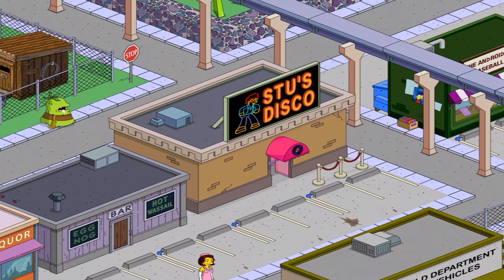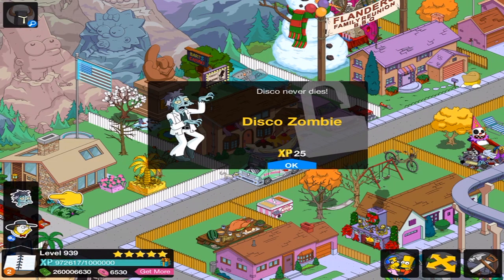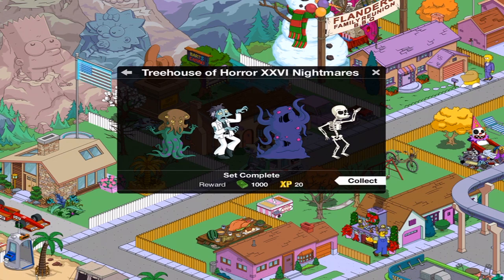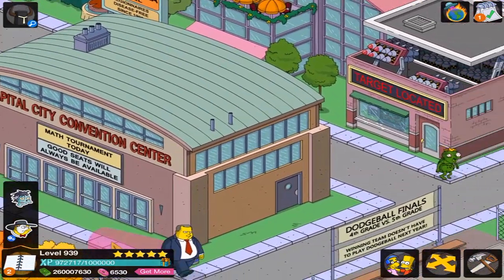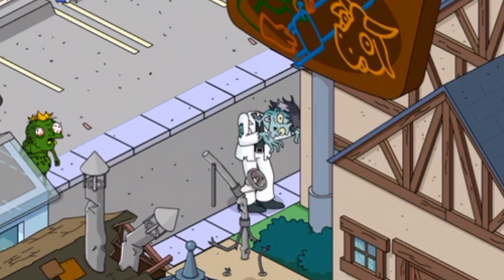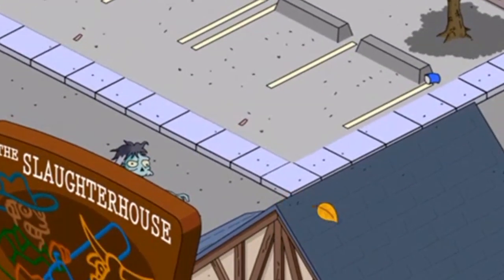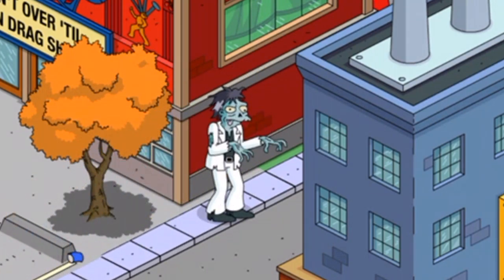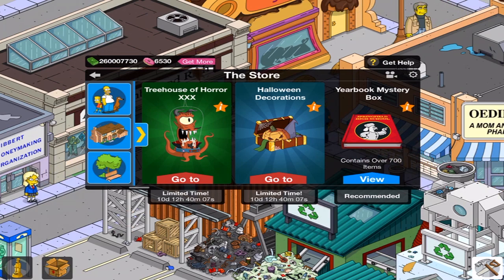The Simpsons: Tapped Out - Disco Zombie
The spooky looking Disco Zombie costs 35 Donuts and is an NPC.